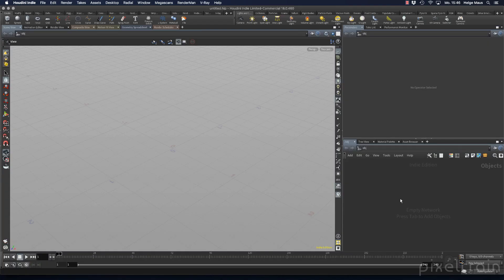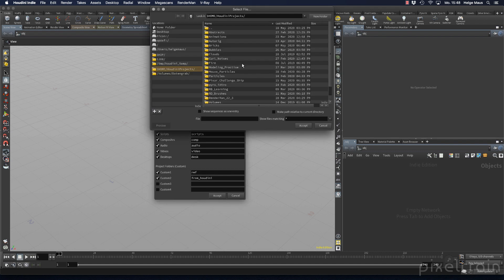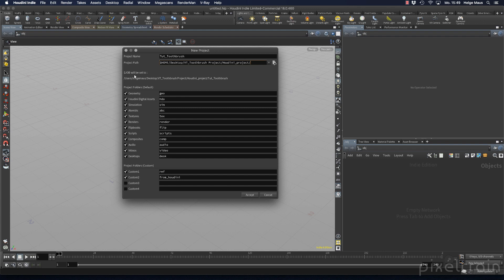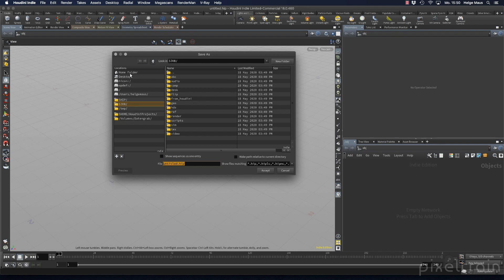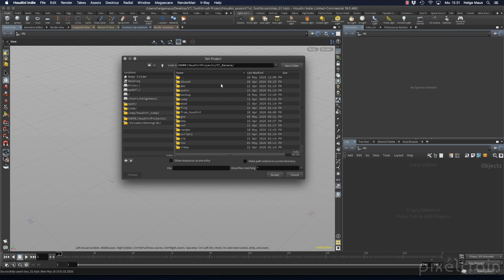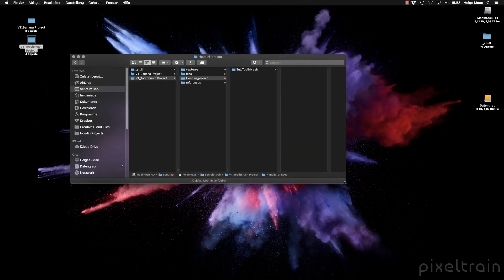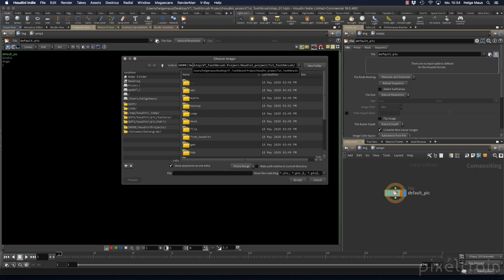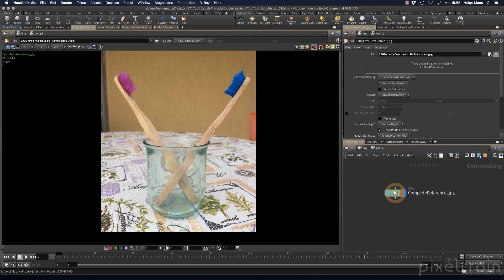Toothbrush - 01 Setting up a Houdini FX project structure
In this tutorial, we will create a Houdini FX project and talk about the importance of the project structure and the Houdini variables $JOB and $HOME and to make sure, that your paths ill not break when transferring the project to another machine or a render farm.

These topics are covered:

Generation a new Houdini FX project
Getting out of a stuck dialog box
The importance of $JOB and $HOME
Aliases and Variables dialog
Making sure your paths are always correct
Switching and activating a project
Adding reference images to the structure

This tutorial series „Houdini Practice Hour“ is meant for newbies in Houdini FX, who want to learn the basic tasks of modeling, uvs, shading, lighting and rendering on a project base in Houdini FX. I will explain you step by step the workflows and tools, so you can follow along and then experiment for deepen your knowledge. Learning means „getting your hands dirty“. This series doesn’t give you the most effective, elegant or the "only right way", it’s concepted to give you a solid learning experience. If your are searching for a complete introduction into the fundamentals of Houdini FX, you can take a look